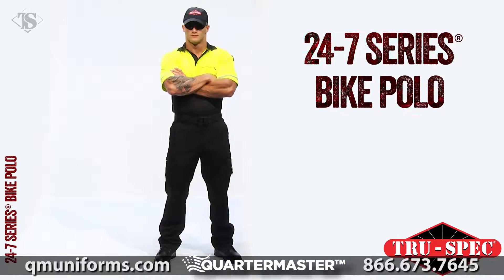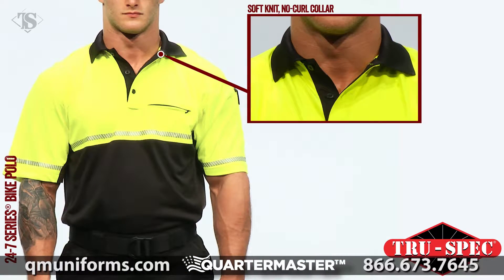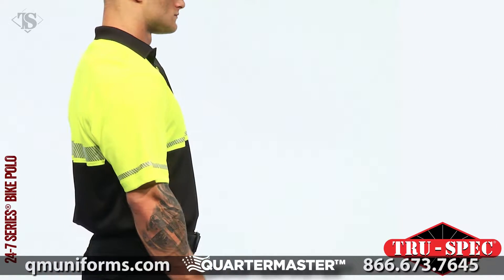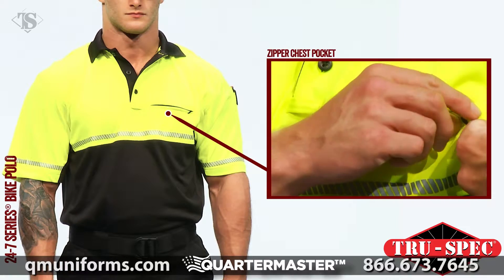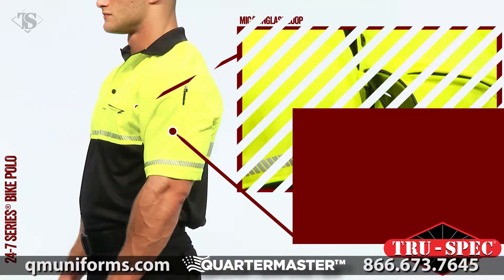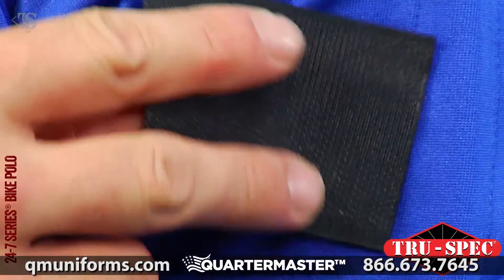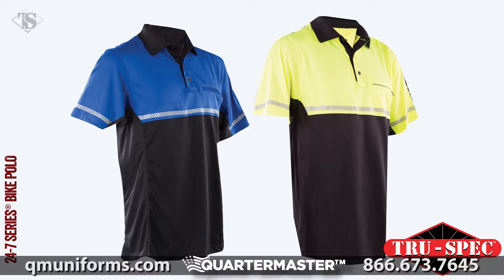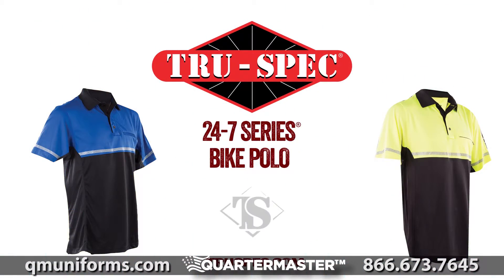TRU-SPEC 24-7 Bike Polo at Quartermaster - SJ416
Built specifically for bike patrol, TRU-SPEC’s 24-7 Bike Polo is constructed from high performance polyester fabric with 3M® reflectivity to keep you cool and highly visible. Integrated 1½" 3M® reflective strip on back and  ½" reflective strips on front and sleeves keep you visible in low light environments. Incorporates TRU-DRI™ moisture wicking-technology to keep you dry and comfortable, with mesh side panels for superior ventilation. Gusseted sleeves allow the extended range of motion that bike patrol demands. Includes a built-in antimicrobial finish to prevent odor-causing bacteria. Other details include UV protection, dual pen slots on each sleeve, zippered pocket on left chest and a mic/sunglass loop. Loaded with functional, high-performance features, the TRU-SPEC 24-7 Bike Polo is an excellent value.
    100% polyester construction
    50+ certified UV protection
    Antimicrobial finish prevents odors
    Gusseted sleeves for excellent range of motion
    Pen slot on each sleeve
    Mic tab on each shoulder
    Reinforced half-moon neck yoke with taped neck and locker loop
    No-pick, no-snag technology
    Tagless label for enhanced comfort
    Comfortable, soft knit no-curl collar
    Tri-button placket with mic/sunglass loop below placket
    Imported
    Integrated 1½" 3M® reflective strip on back
    ½" 3M® reflective strips across chest and sleeve hem
    TRU-DRI™ moisture wicking technology
    Mesh side panels for ventilation
    Zippered pocket on left chest